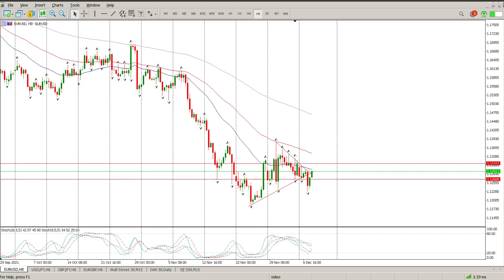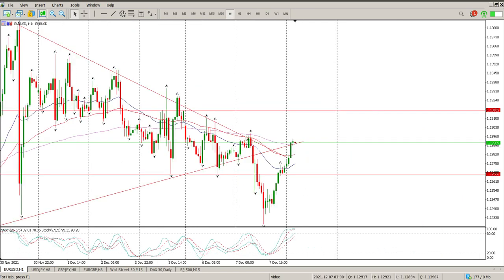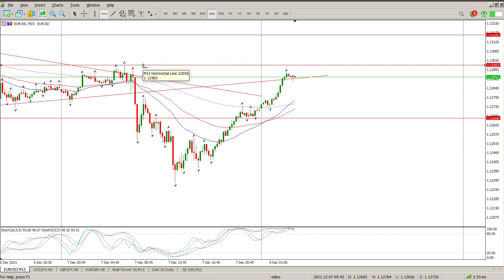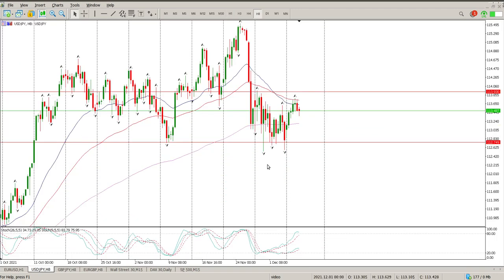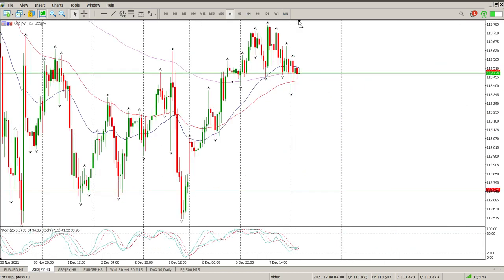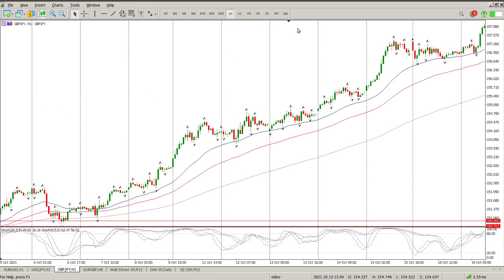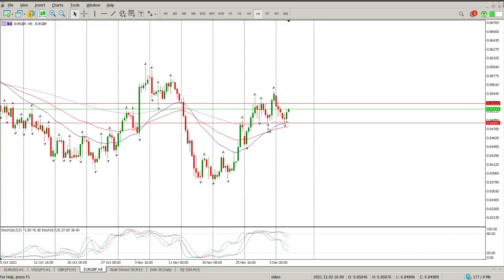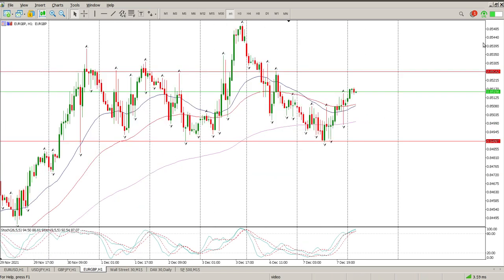EUR/USD Forex Today 8 December 2021 Technical Analysis. Daily market analysis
Daily Technical Analysis of EUR/USD Forex Today 8 December 2021